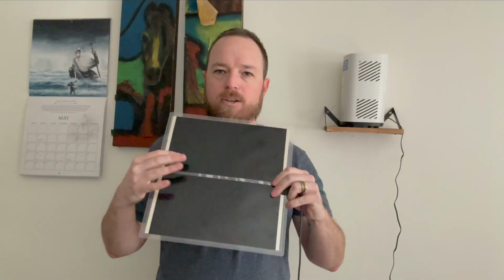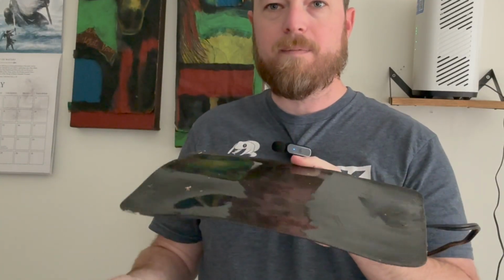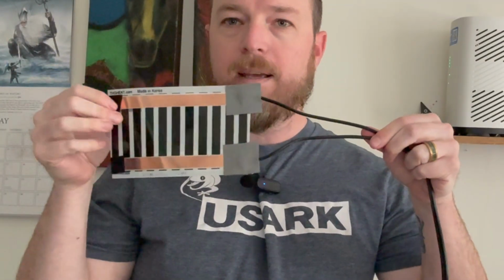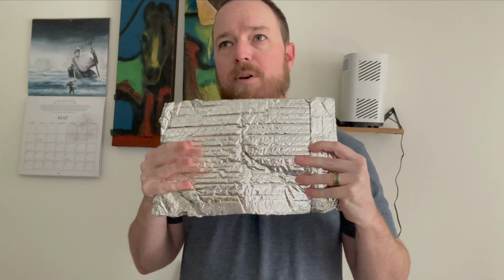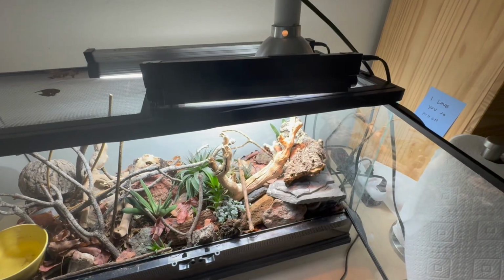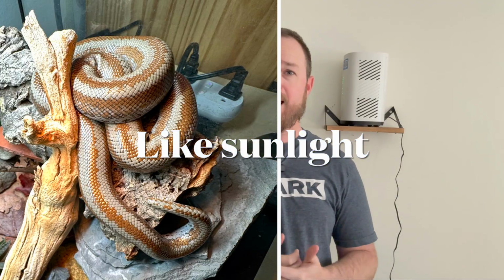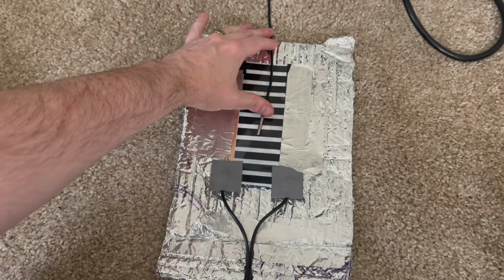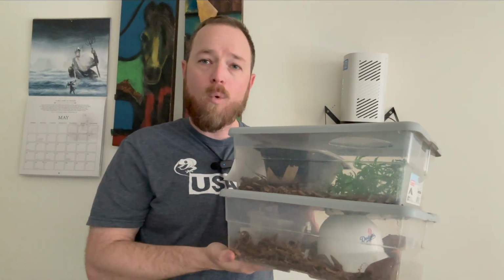HERP WARS: Revenge Of The Heat Mat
Huge thanks
To my Patrons:
Cait Mistral
Lori Torrini
Paul Duren

Two videos on light and heat from my channel.